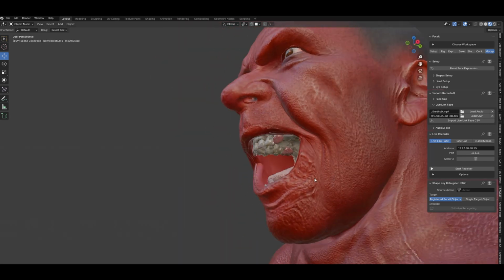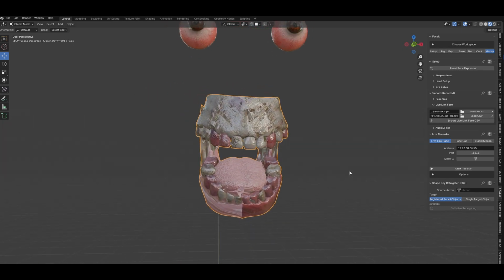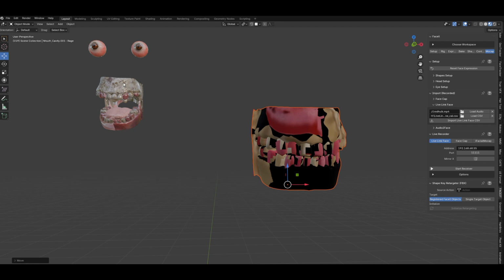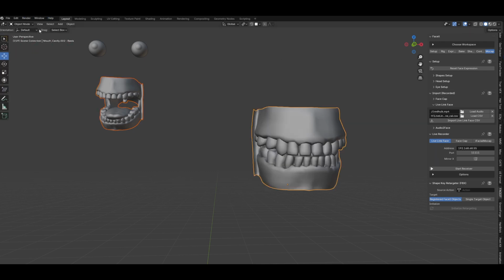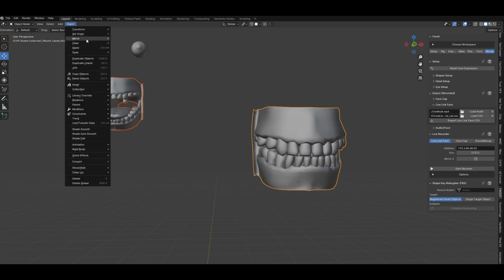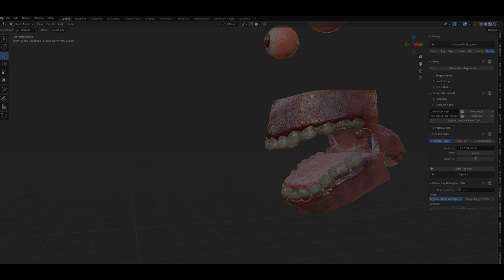UV MAP transfer in Blender Tutorial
00:00 - Tittles
00:09 - Intro
00:16 - Working in Blender
01:29 - Mesh Selection
01:58 - Link/Transfer Data
02:28 - Outro

This is going to be an ongoing series of things I've learned over the years while freelancing as a 3d modeler.. please, if you have any suggestions feel free to leave a comment with your request.. thanks for watching :)